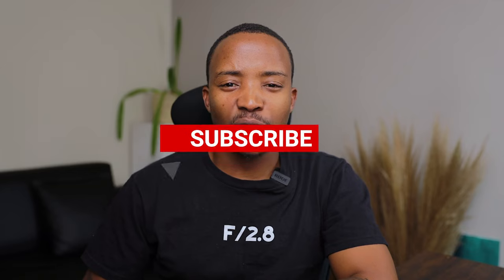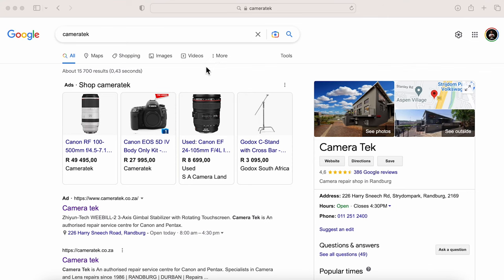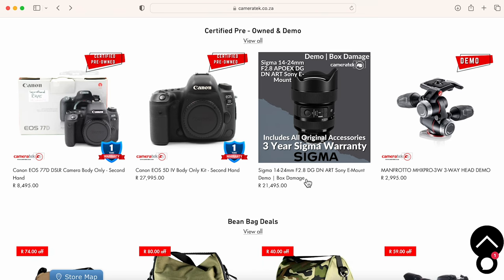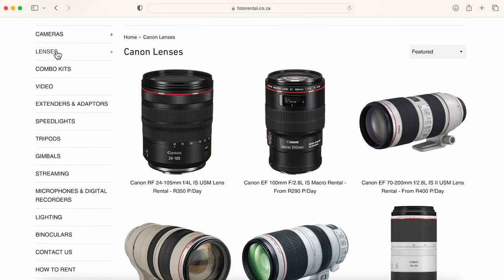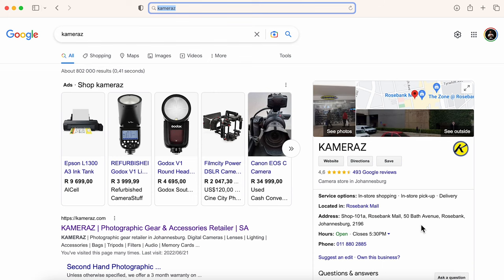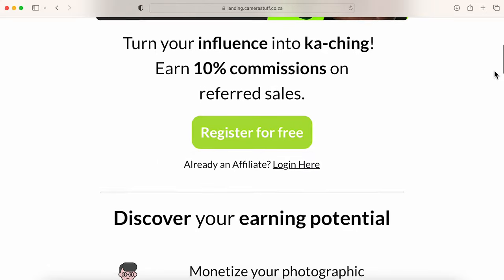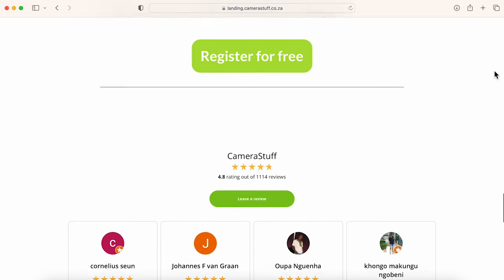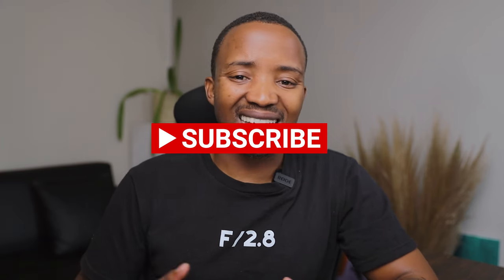Top 5 Places To Get AFFORDABLE GEAR in South Africa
Top 5 Places To BUY AFFORDABLE Gear In South Africa.

Cameratek. Strydompark JHB & La Lucia Durban
Camera Repairs.
Sells equipment.
Equipment rental.
Bought my Canon EOS R, camera case, accessories, fixed a camera there, rented cameras there.
Amazing staff members.
Pay online.

Has been around for 40 years.
Camera Equipment.
Second hand equipment.
I’ve sold equipment there.
Bought equipment there.
Pay online.

Sells equipment.
Second hand equipment.
Equipment rentals.
Bought the Sony there.
Wide range of equipment.
Photo framing.

Sells equipment.
Second hand equipment.
Equipment rentals.
Camera Repairs.
Huge range of equipment.
Photo framing.
Online store.

Sells camera accessories & lighting gear.
Sells backdrops.
Sells refurbed accessories.
Bundles are really good.
Acclaimed Godox distributor.